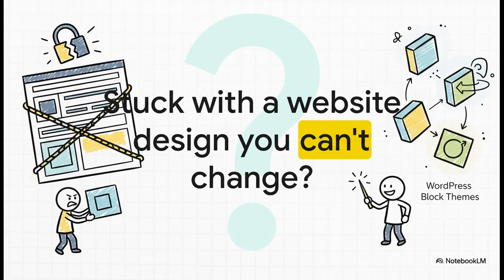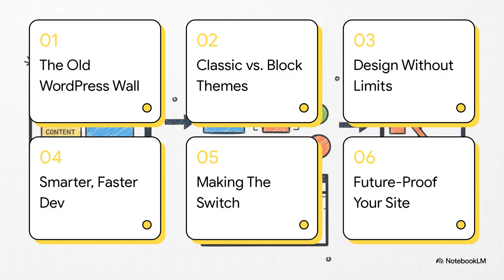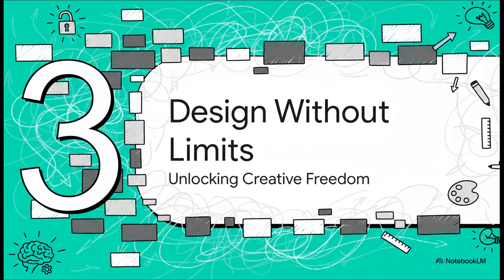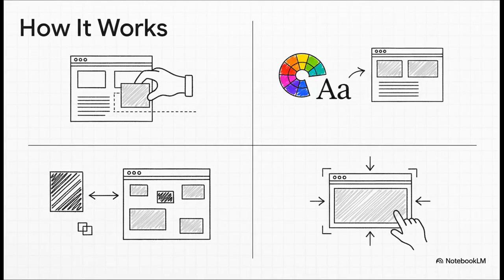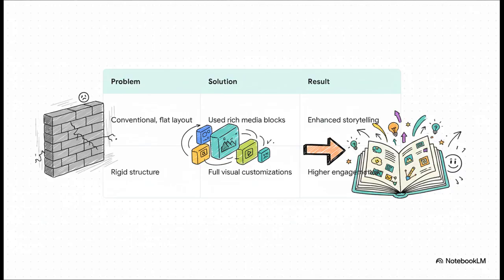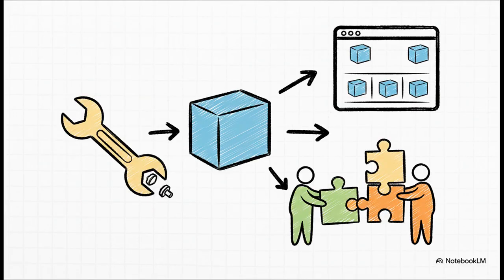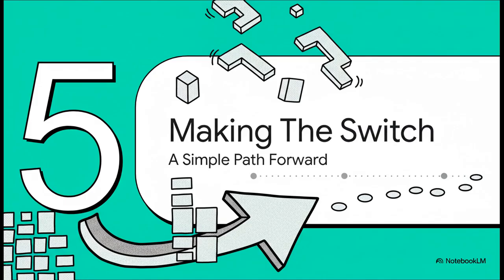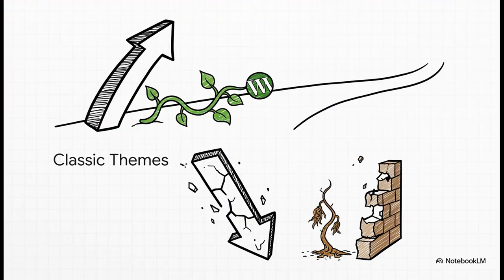Block Themes vs Classic Themes in WordPress